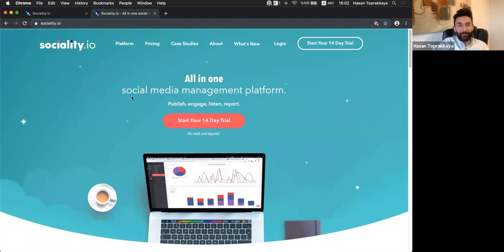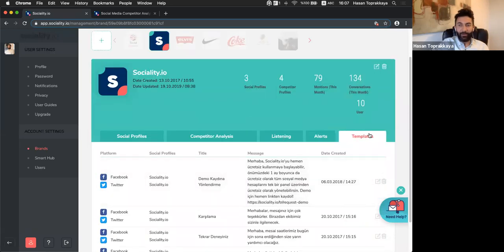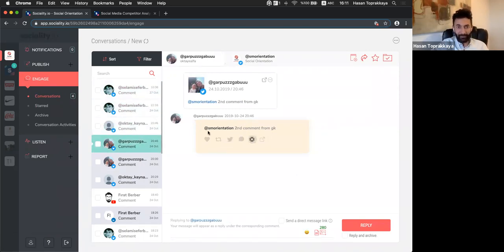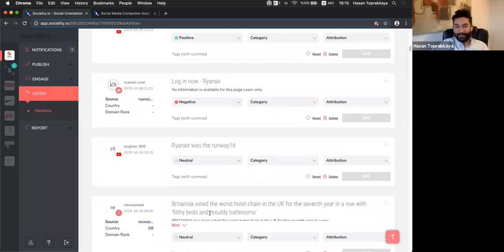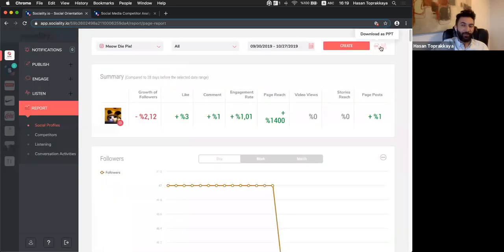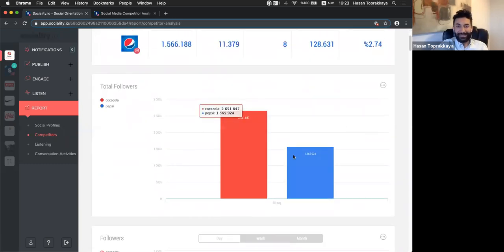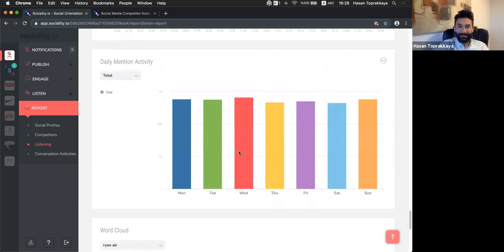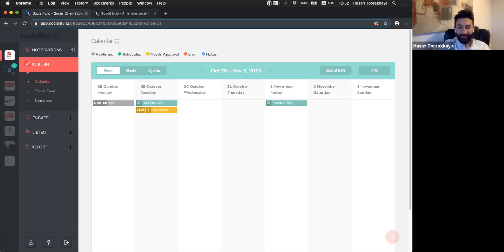A streamlined platform with all the tools for social media management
Sociality.io is an all-in-one social media management solution that helps you simplify your social media with one convenient dashboard.

On this webinar we sit down with the Sociality team to show you exactly how to get setup and running